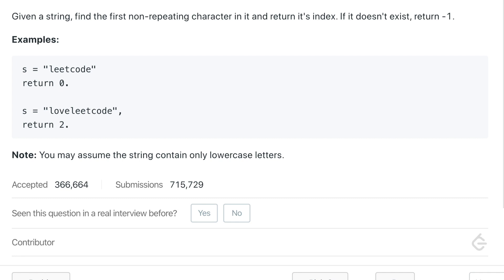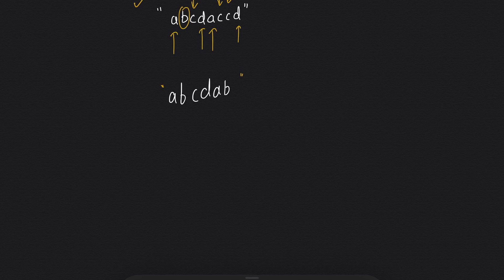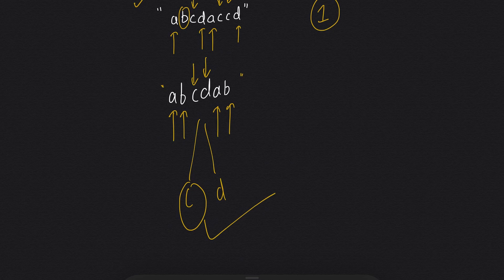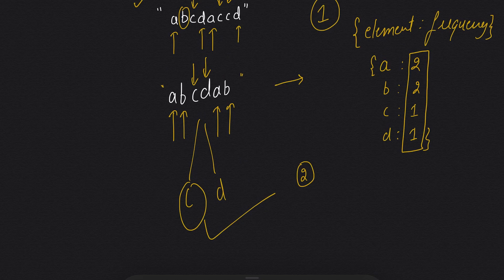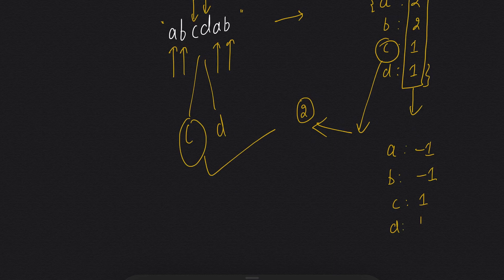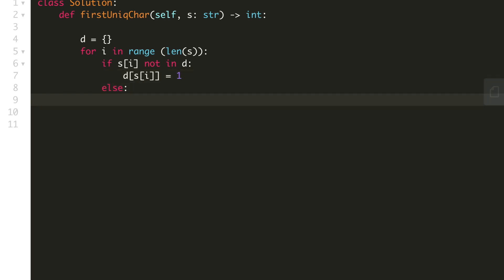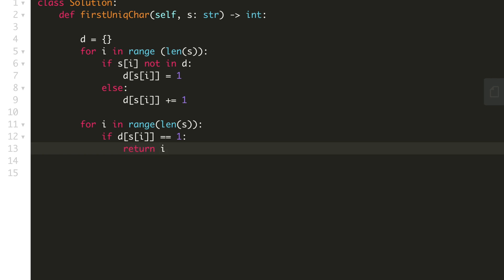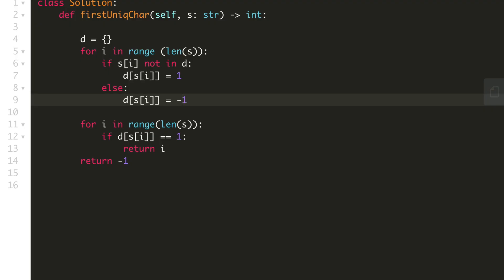First Unique Character in a String leetcode| first unique character in a string python | May Day 5